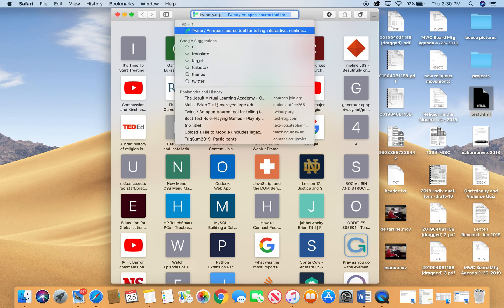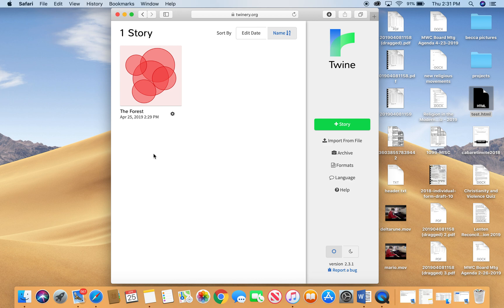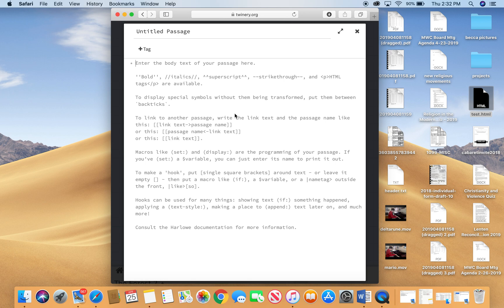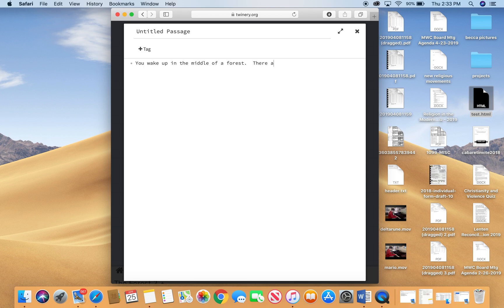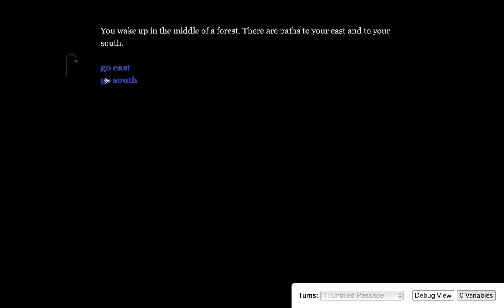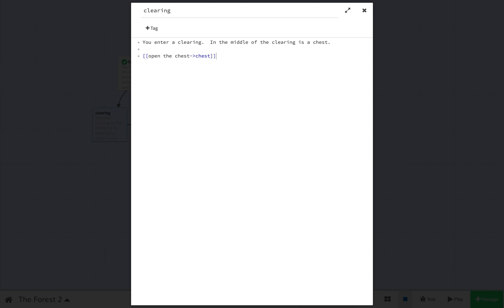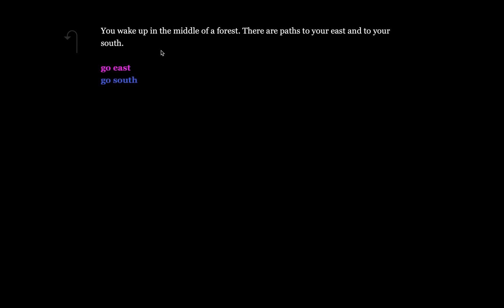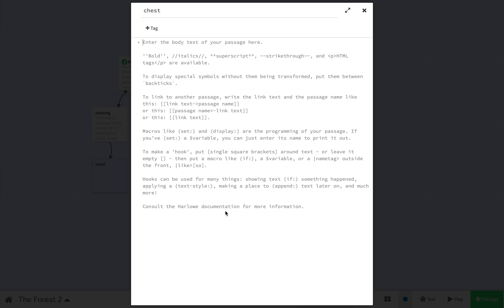Twine 1 - connecting scenes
How to create an interactive story in twine -- I forgot to mention, to export your story once your have finished click on the title of your story in the bottom left corner of the editor.  A menu will appear.  Then press "publish to file".  This should download an html file to your computer.  When you open this file you should be able to play through your story!  Post this html file to our course site.